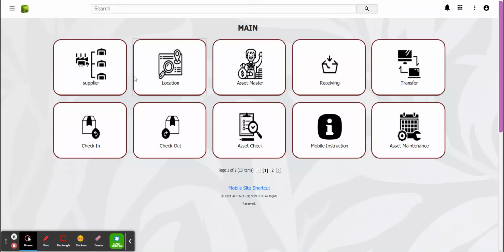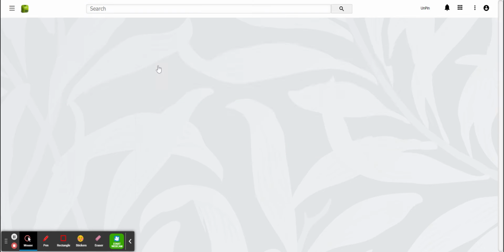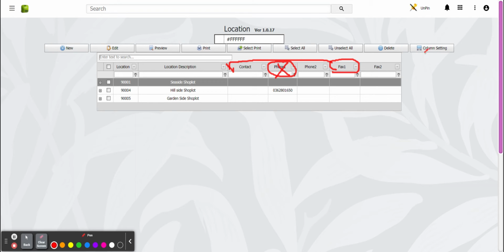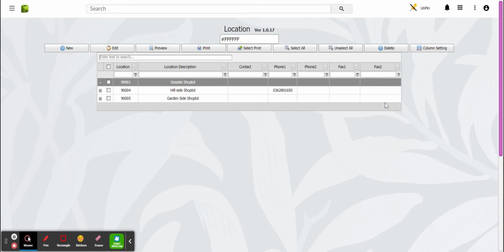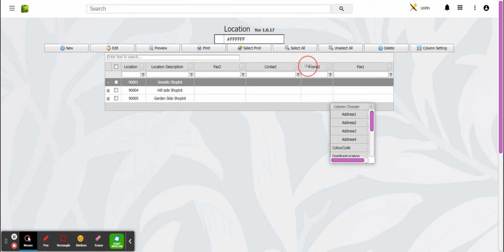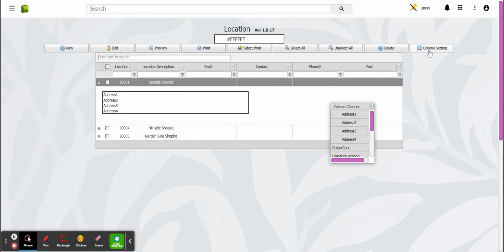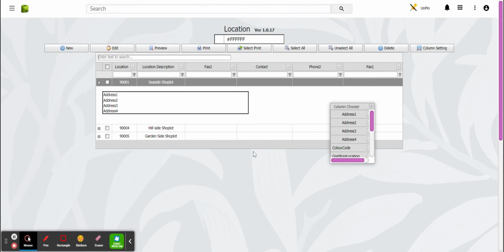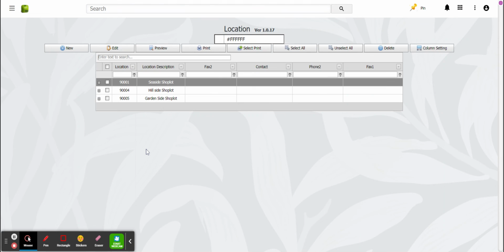How to use column setting for location in Autotrack Asset Tracking Software.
This video is teaching you how to use the column setting for the page. The column setting feature apply to all the gridview available in Autotrack